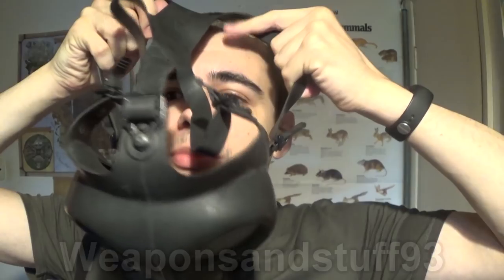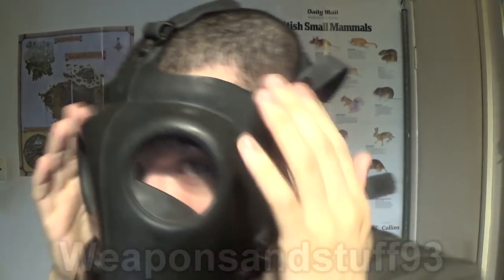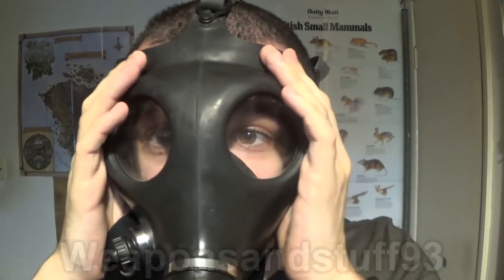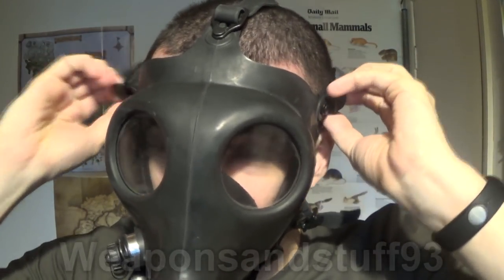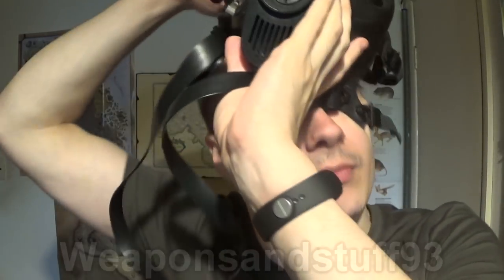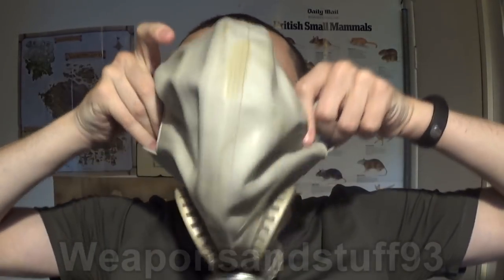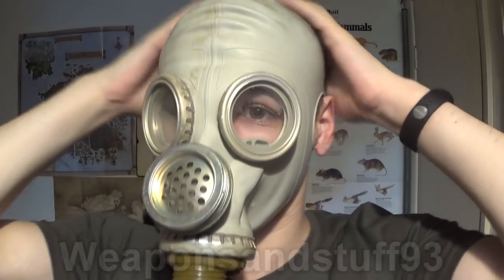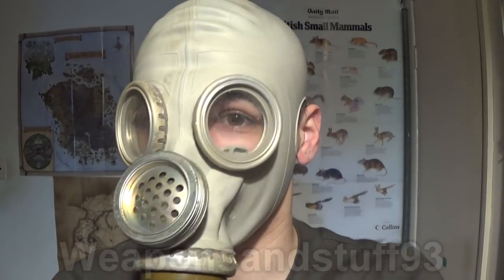Ideal hair length for using a gas mask/respirator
The ideal hair length for using a gas mask or respirator is as short as possible, for both facial and head hair.